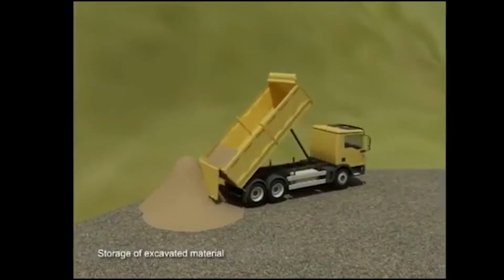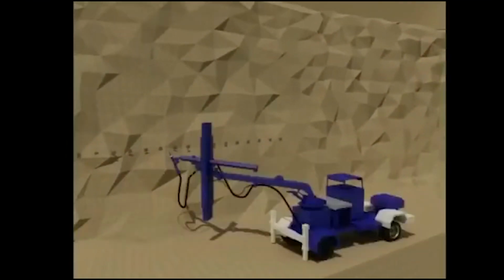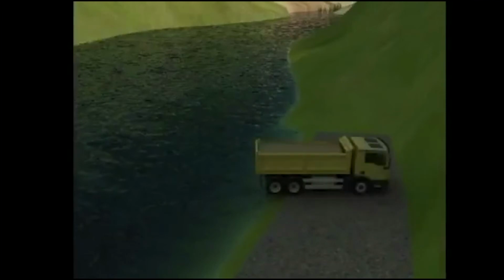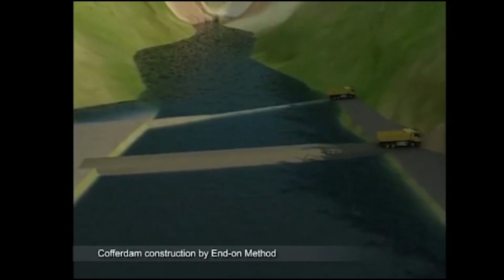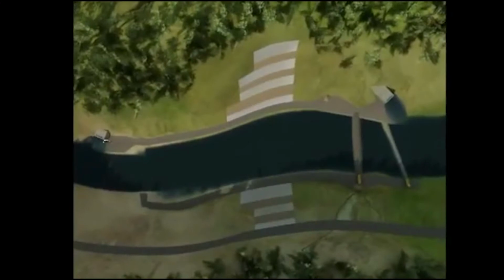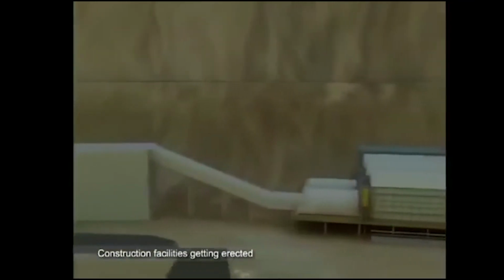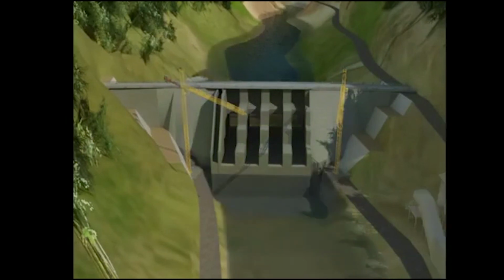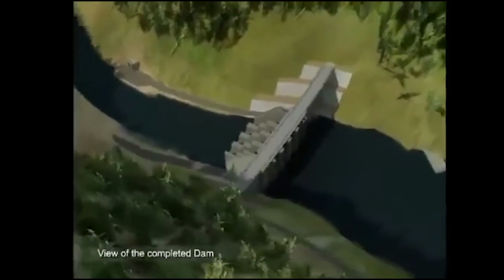learn how dam is constructed through animation on running river stream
learn the process of dam construction step by step to see how the dam is built over a running river stream.This vedeo will give you brief idea about it.